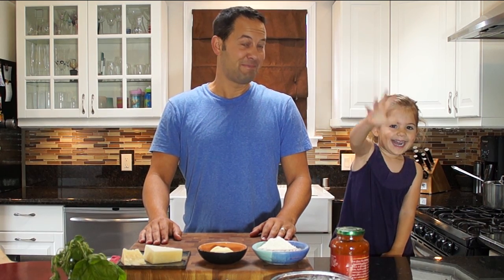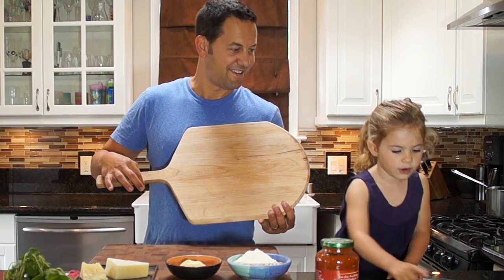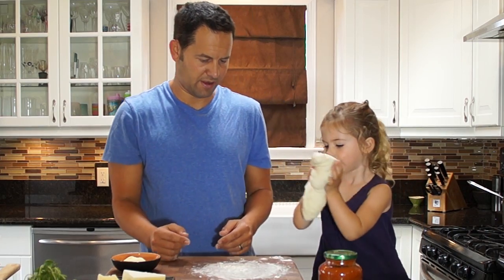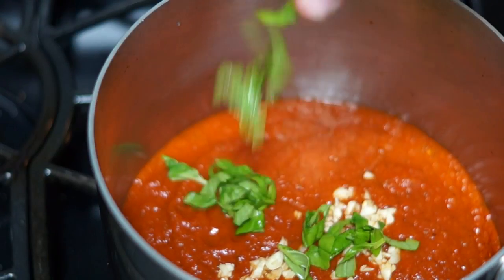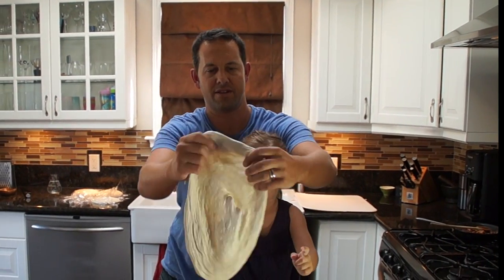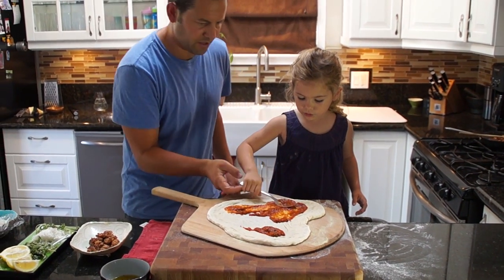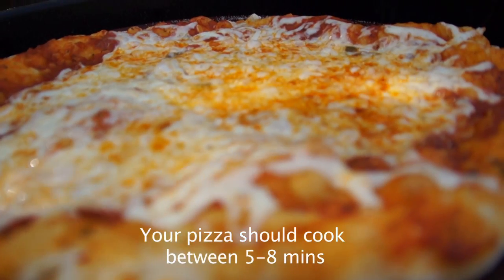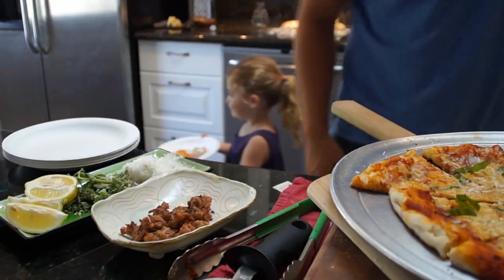How to make Homemade PIZZA on the grill/Easy recipe/Cooking with Kyler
In this video, my daughter, Kyler (who was two here) and I demonstrate how we make pizza at home.  What's critical, I find is to have:
1) a pizza peel
2) a pizza stone
3) semonlina flour
4) make sure you let your pizza dough rest on the countertop for at least 30 minutes.  The longer the better

Also, whether you are cooking your pizza in the oven or in this case, we use a charcoal grill, it is very important to heat your pizza stone for at least 45 minutes.  Crank your oven to about 550 degrees F.

Then, choose your favorite toppings.  The pizza should only take a few minutes to cook when you have a pizza stone which is scorching hot!

Use this video as a guide and add your favorite toppings!

be inspired, get creative and include the kids!